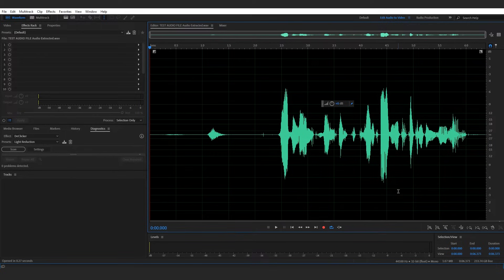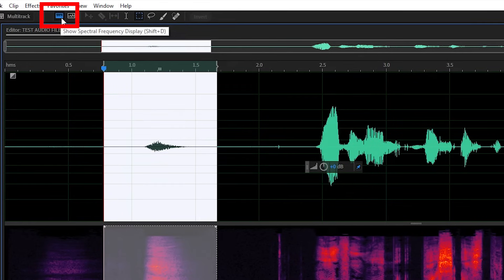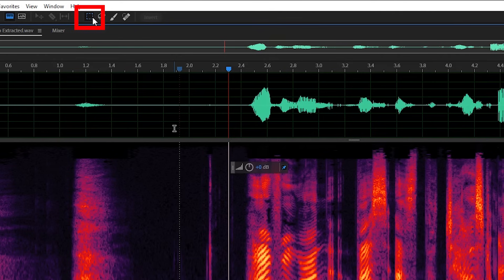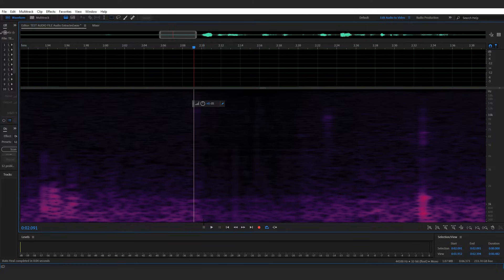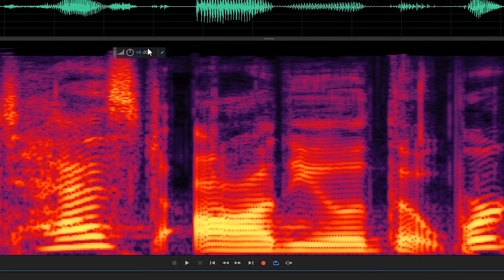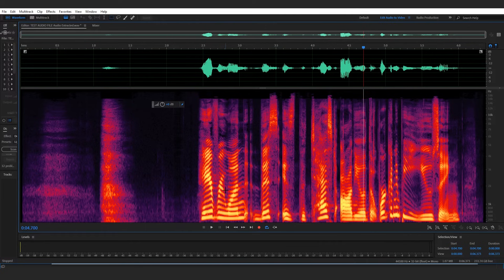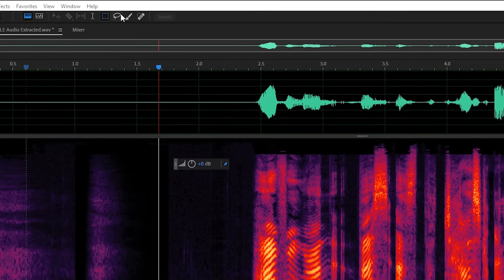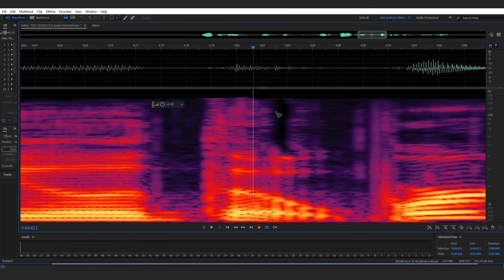How to Isolate and Remove Unwanted Sounds in Adobe Audition CC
🔴GEAR WE USE FOR FILMING & EDITING🔴

In this Adobe Audition CC video Tutorial, Alli shows you how to isolate and remove unwanted sounds in Audition CC!